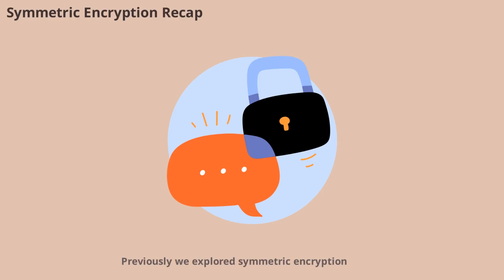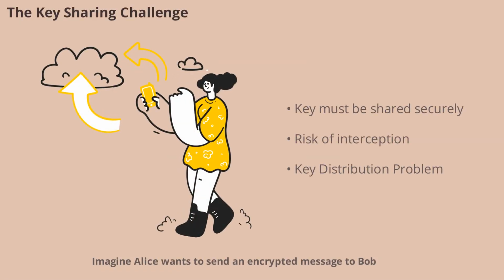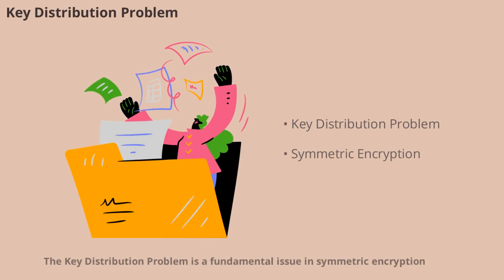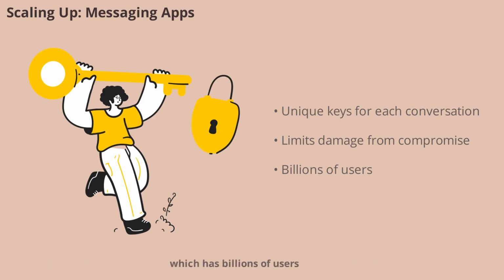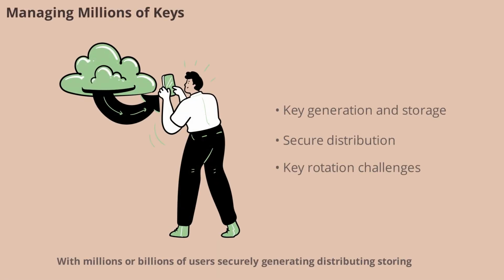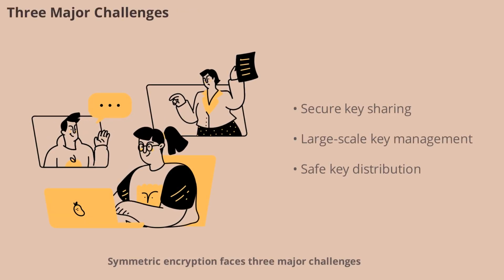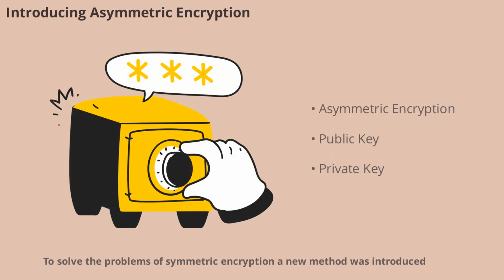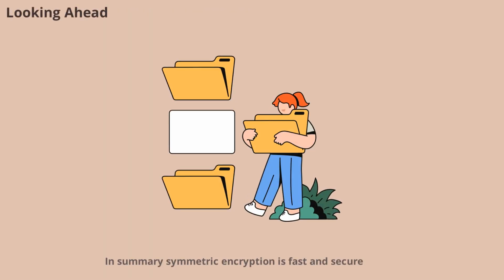Problems with Symmetric Encryption | Why We Need Asymmetric Encryption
Symmetric encryption is fast, secure, and widely used—but it has one major weakness.

How do you securely share the secret key?

In this beginner-friendly cryptography tutorial, we'll explore the biggest challenges of symmetric encryption and understand why a completely different approach—Asymmetric Encryption—was invented.

In this video, you'll learn:

✅ What is the Key Distribution Problem?
✅ Why sharing the secret key is difficult
✅ Why apps like WhatsApp can't use one common key
✅ How billions of users manage secure communication
✅ Why key management becomes challenging at scale
✅ What happens when a secret key is compromised
✅ Why generating a new key isn't the hard part
✅ Introduction to Public Key Cryptography

By the end of this video, you'll clearly understand the limitations of symmetric encryption and be ready to learn how public and private keys solve these problems.